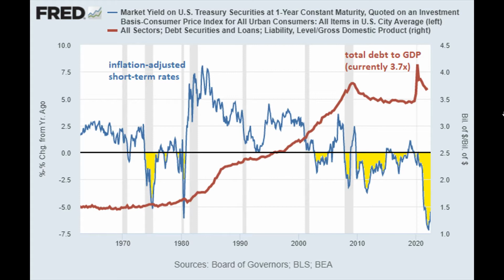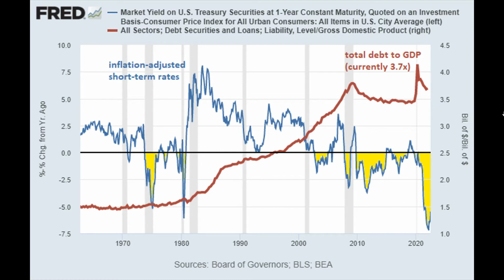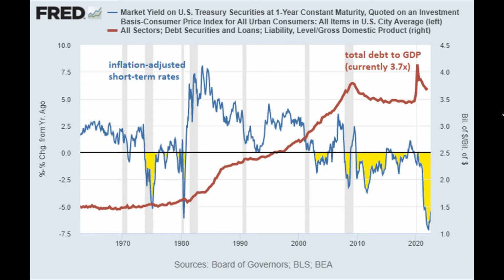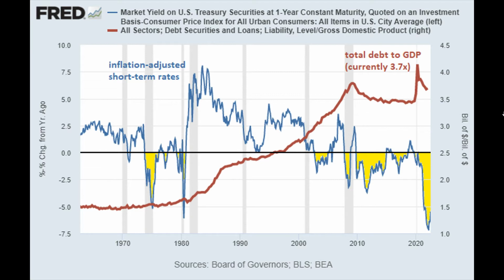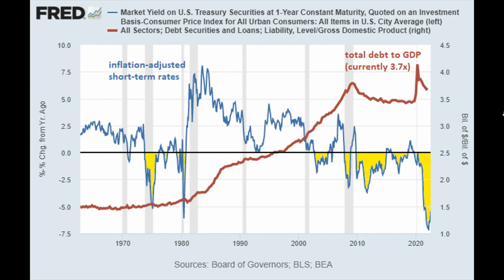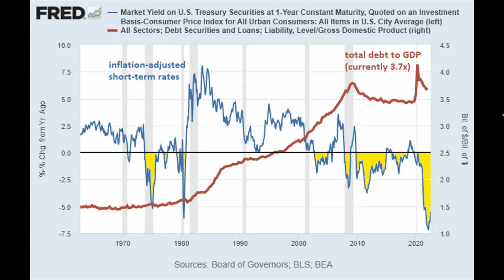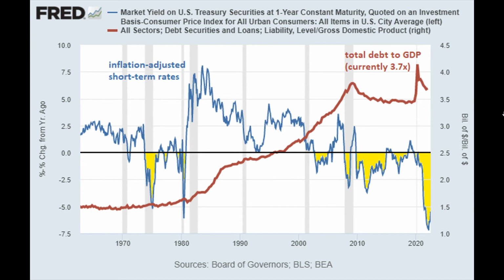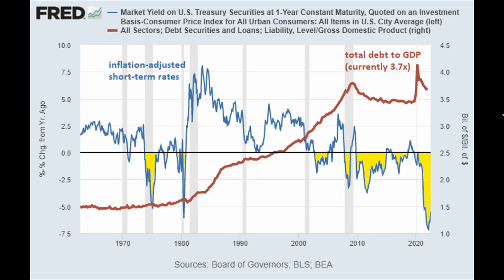Real Interest Rates vs Debt to GDP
The relationship between real interest rates & debt to gdp is the most important relationship to understand when trying to understand the motivations of the Federal reserve and other central bank operations.